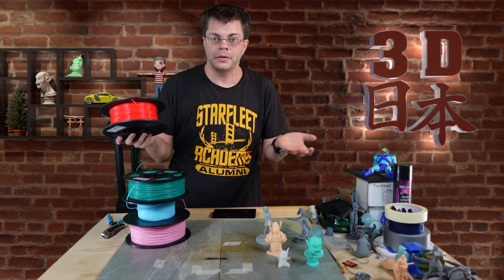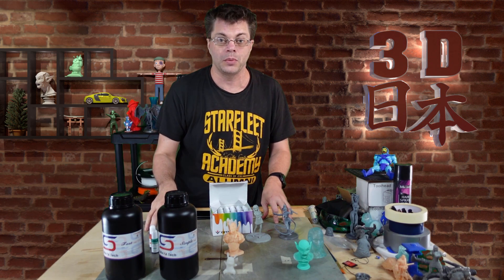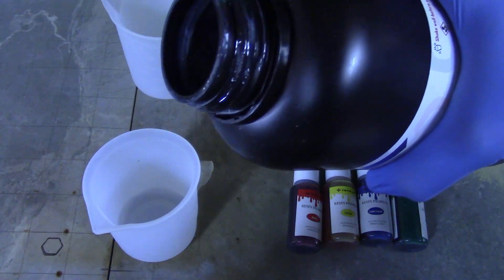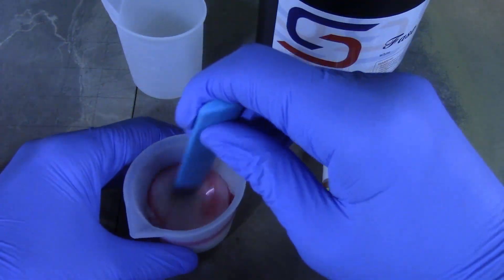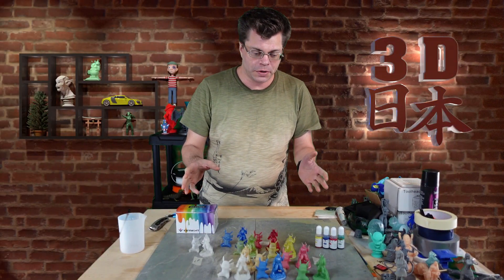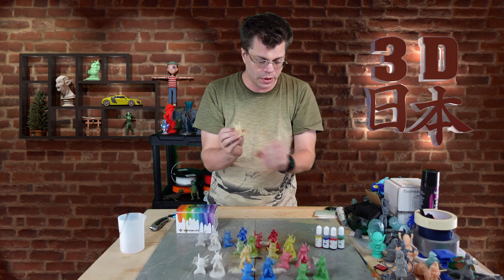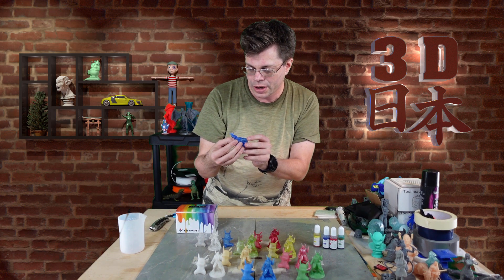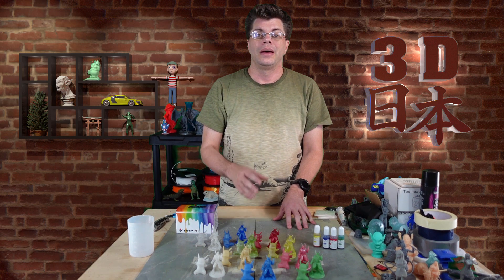Make your own 3D Resin Colors!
3D Printing resin comes in so few colors. Today we'll look at how you can make your own. Thank you to Siraya Tech for donating some resin to help out with this project.

If you find videos like this helpful please consider leaving a tip with the Thanks button under the video.

Silicone measuring cups:
24 colors of dye.
Siraya Tech Simple Clear resin:
Siraya Tech Fast White Resin:

Models used:
Pikachu:

Shot with my Sony ZV-1 and the Canon Vixia HF R50, edited in HitFilm Pro